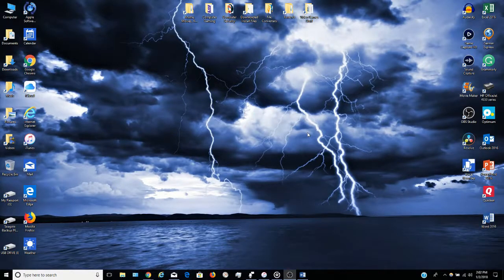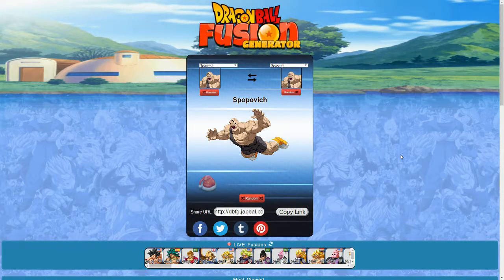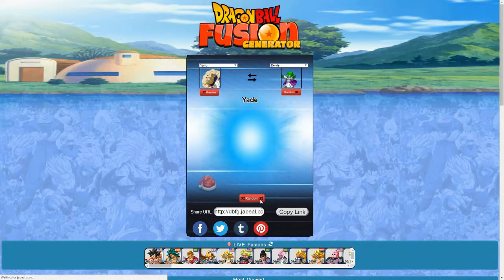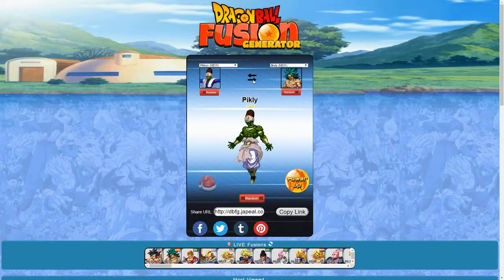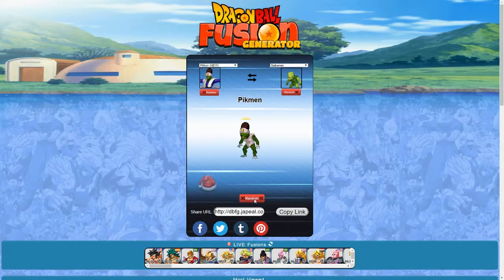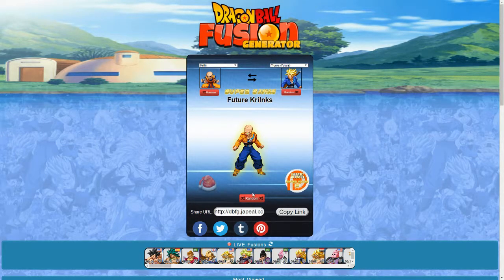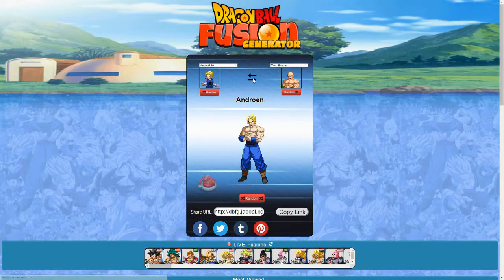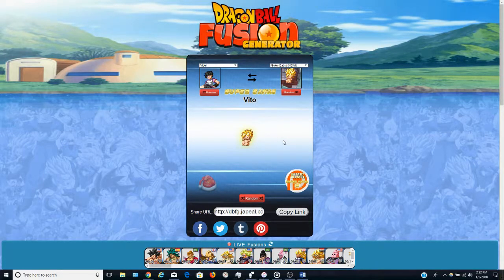Weapon Gojira X Plays - Dragonball Fusion Generator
Every wonder happens when you fuse any 2 Dragonball characters who you didn't fuse in the shows? Well, I found out. Some looked cool and others looked like utter monstrosities. Watch to find out which fusions are which.